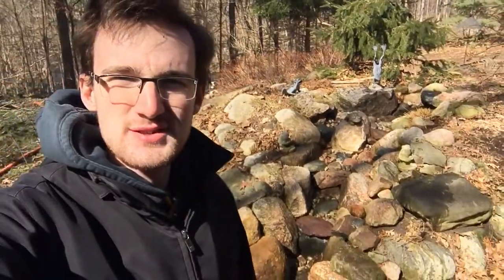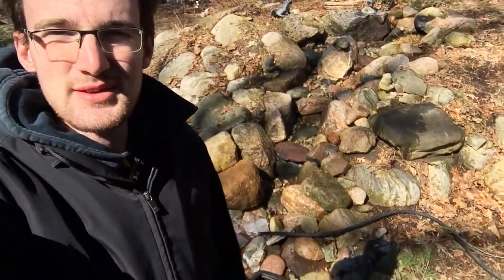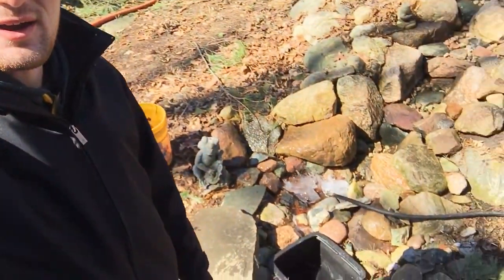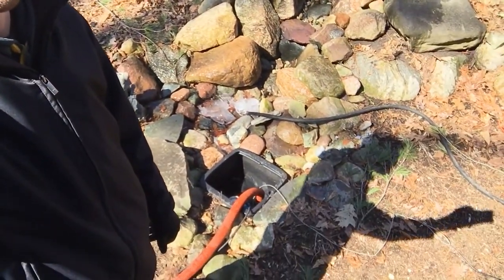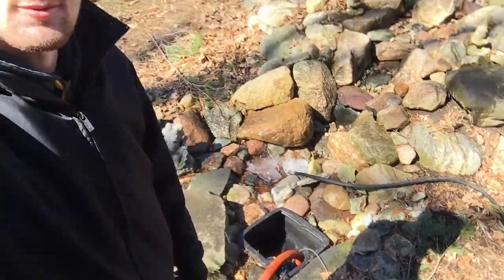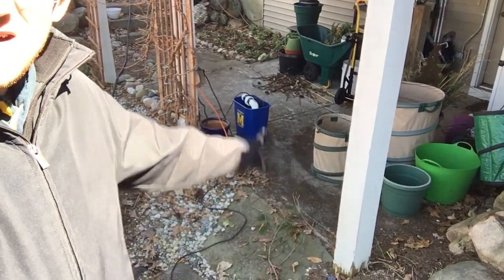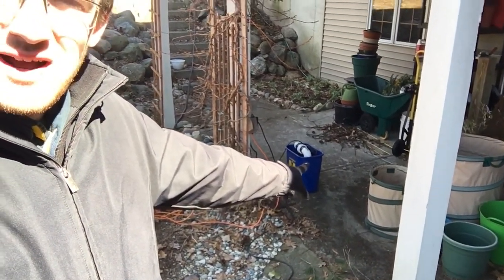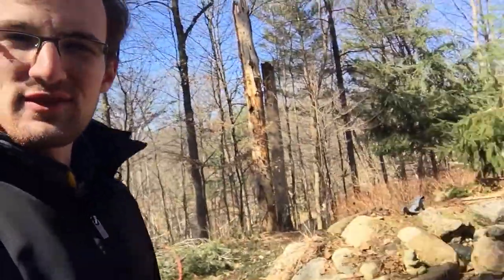Spring Cleaning Vlog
Spring cleaning season is well underway. Here is one of the pondless waterfalls that Paul and I cleaned last week.